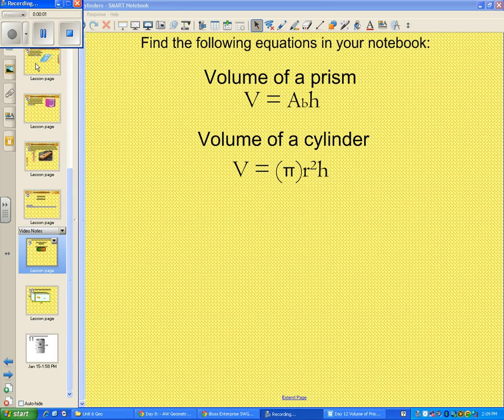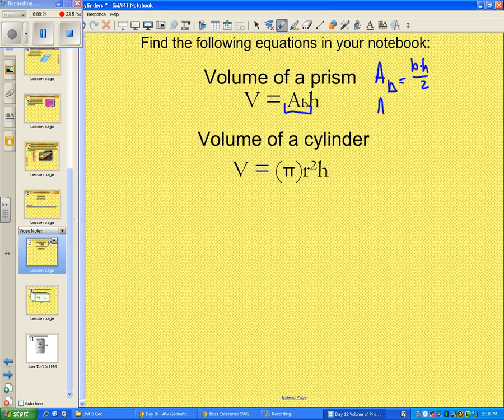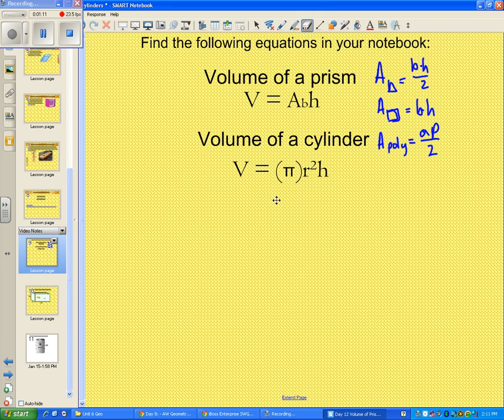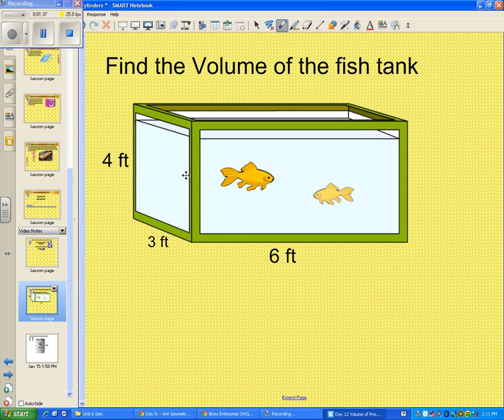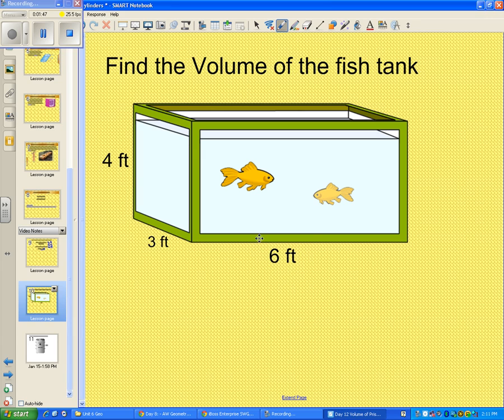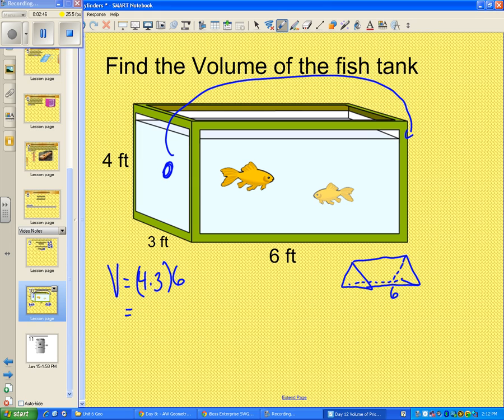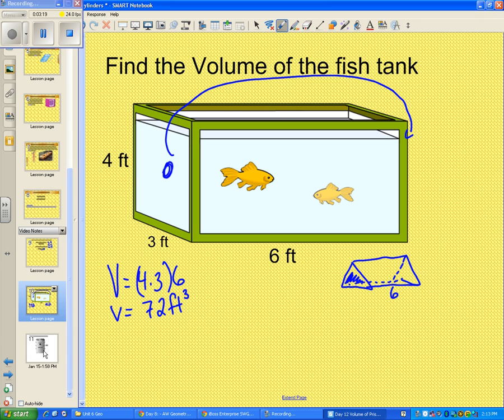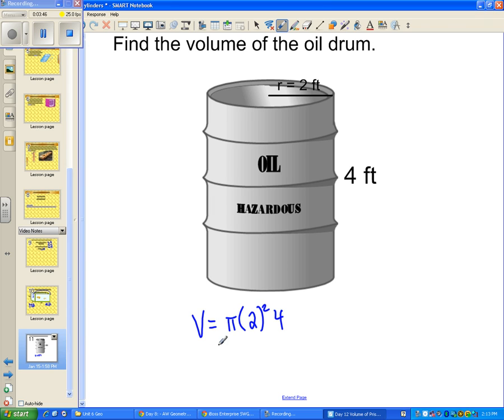Day 12 Volume of Prisms and Cylinders